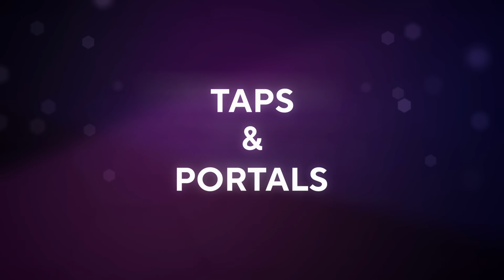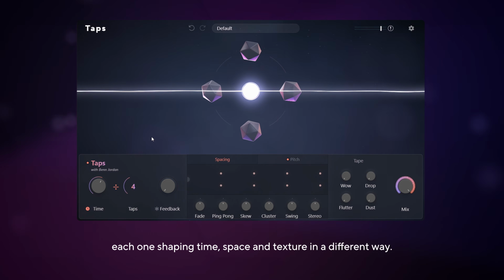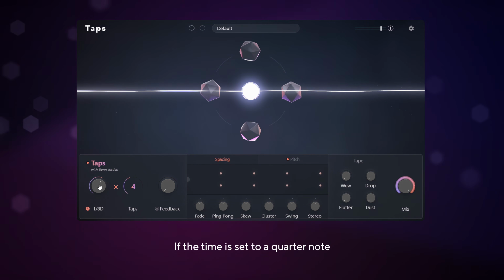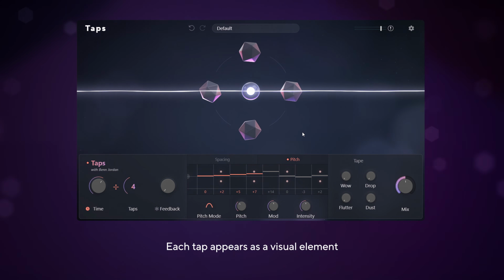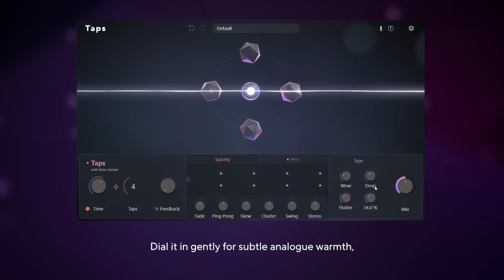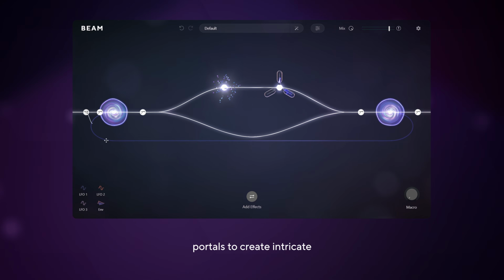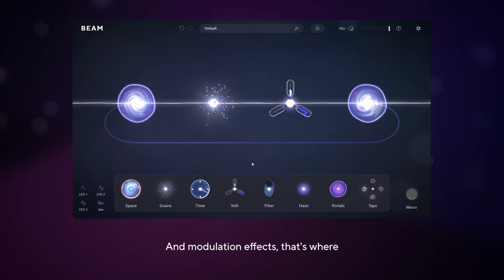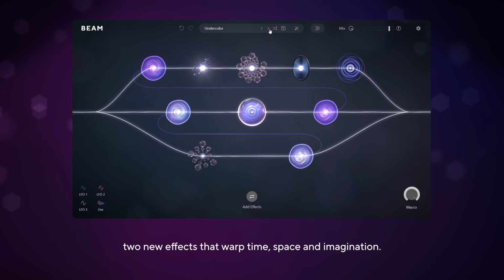Introducing Taps & Portals with Benn Jordan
Introducing Taps & Portals – two new Lunacy effects made with renowned musician and producer Benn Jordan for creative delay and feedback design.